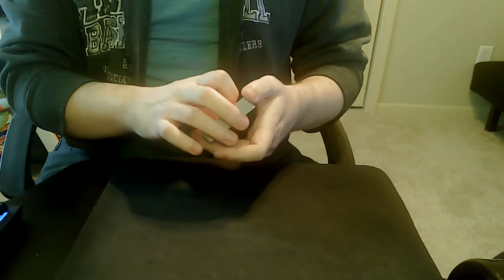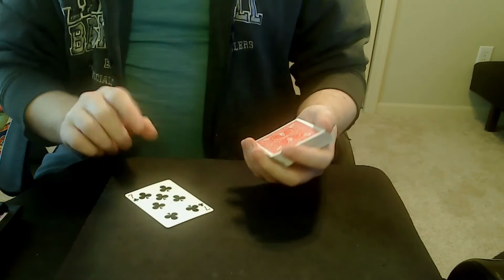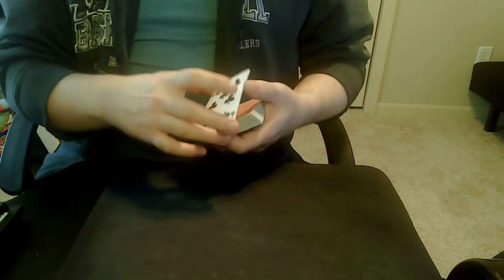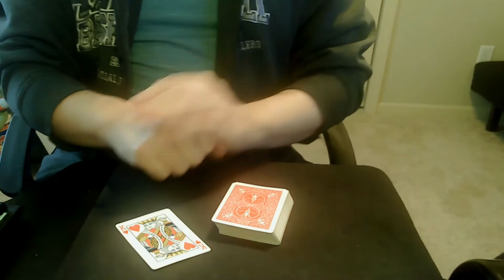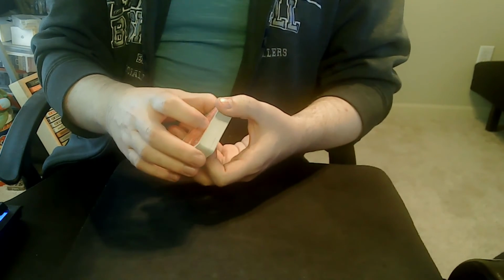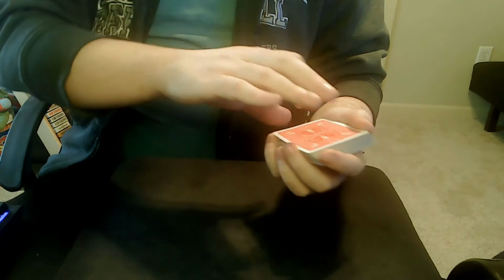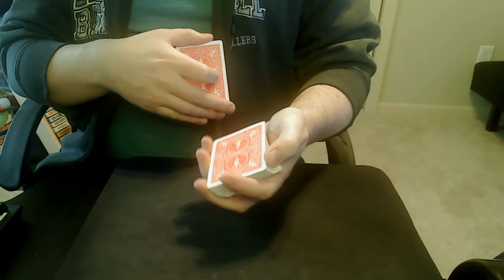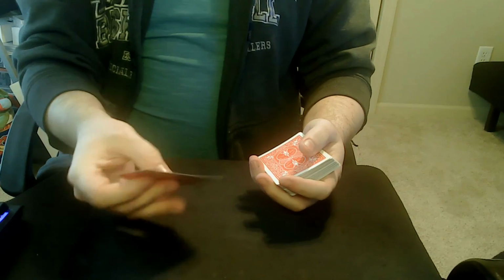Learn This SUPER EASY But HIGHLY VISIBLE Color Change!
Also learn how to make clickbait video titles.

Music is "Nostalgia" by Tobu.